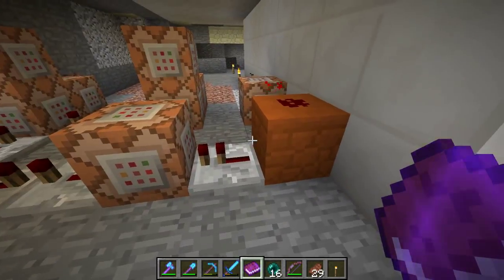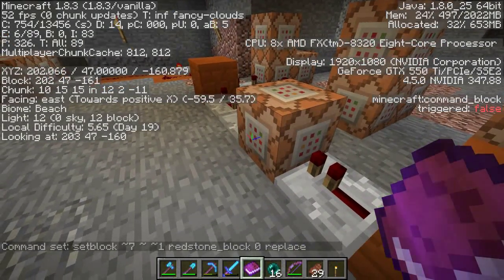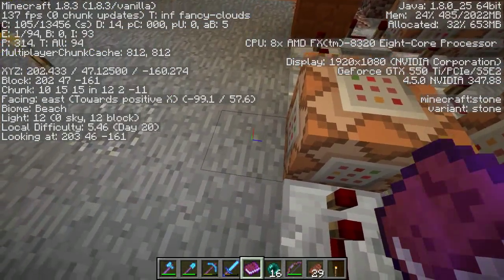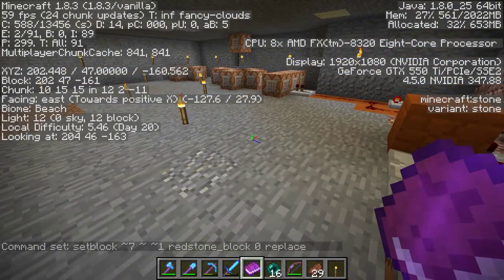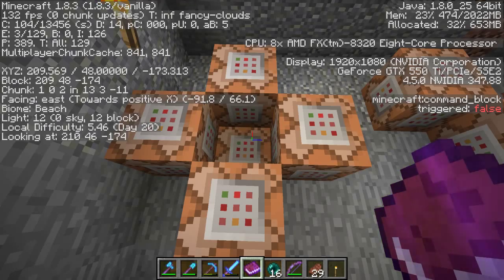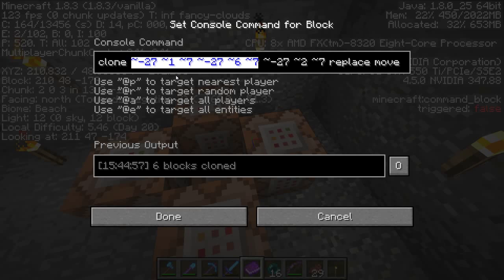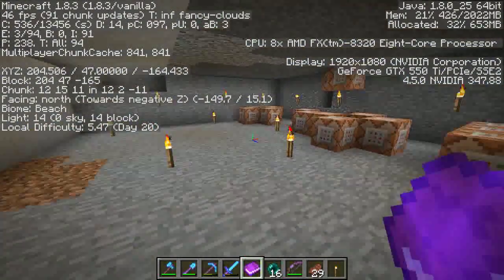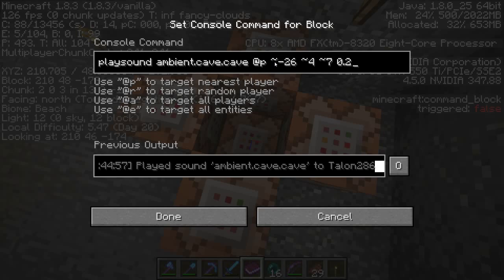Command Block Insider - Episode 16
In this CBI, I teach you how to make a warp drive!

Commands: (Make sure to use your own relative coordinates!)

setblock ~7 ~ ~1 redstone_block 0 replace

setblock ~7 ~ ~1 air 0 replace

fill ~1 ~ ~ ~1 ~ ~ quartz_block 0 replace redstone_block

fill ~ ~ ~-1 ~ ~ ~-1 redstone_block 0 replace quartz_block

clone ~-27 ~1 ~7 ~-27 ~6 ~7 ~-27 ~2 ~7 replace move

clone ~-26 ~7 ~8 ~-26 ~7 ~8 ~-26 ~1 ~8 replace

playsound ambient.cave.cave @p ~-26 ~4 ~7 0.2